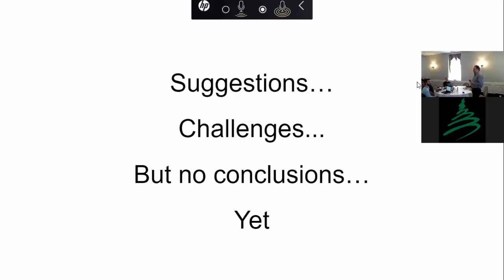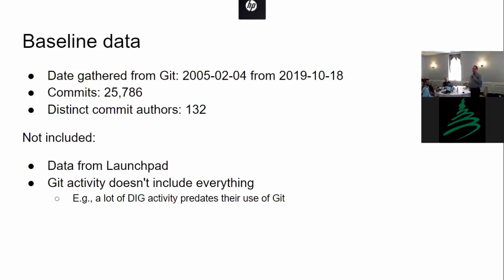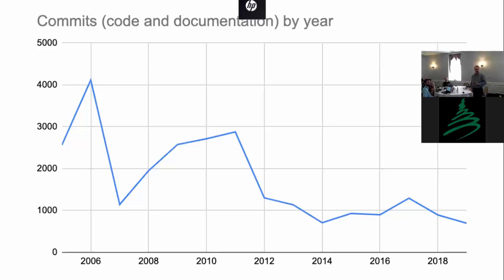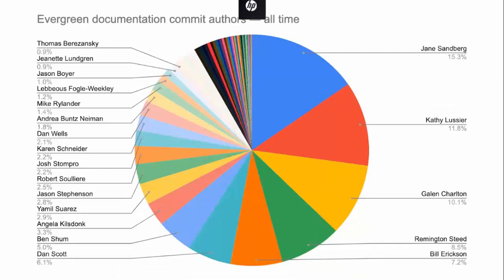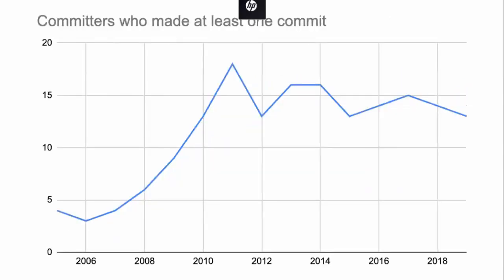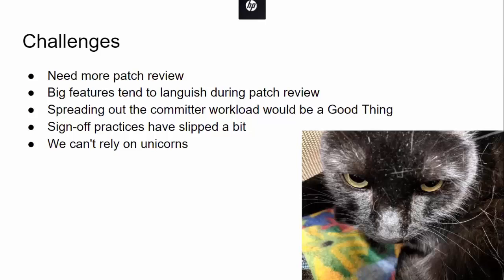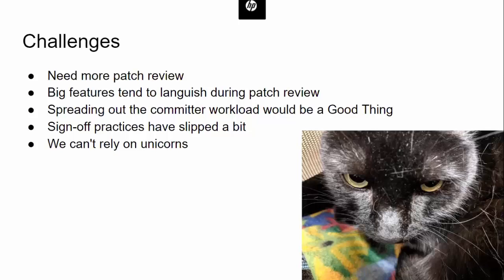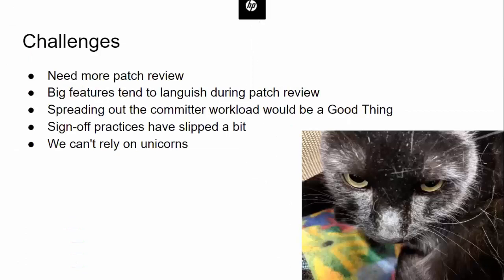2019 Hack-A-Way - Participation Review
Galen Charlton (EOLI) reviews the scope and contributions of the community to the Evergreen Project using statistics from Git.